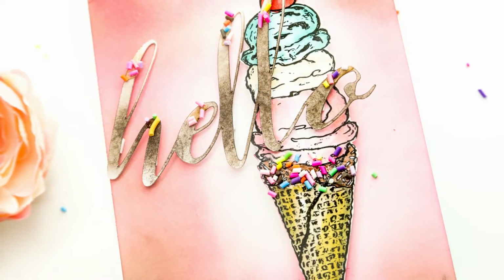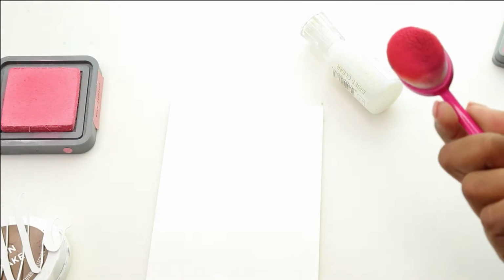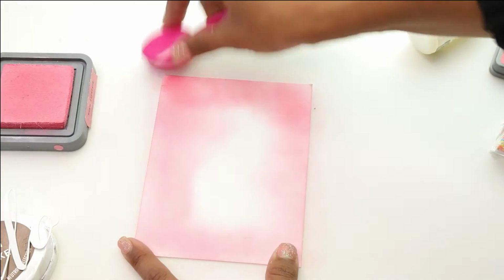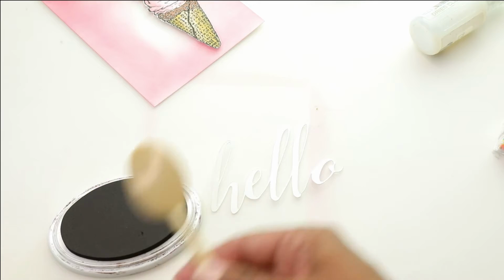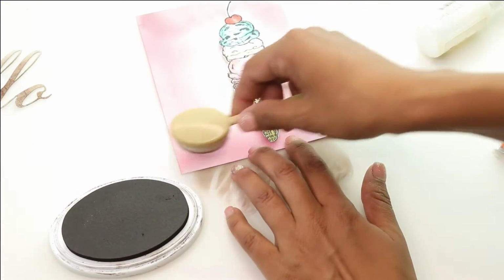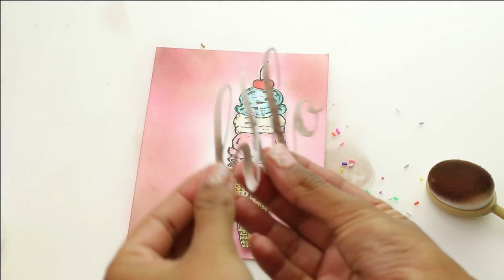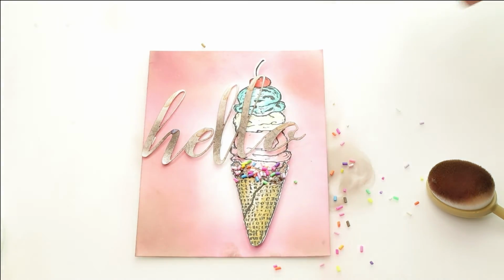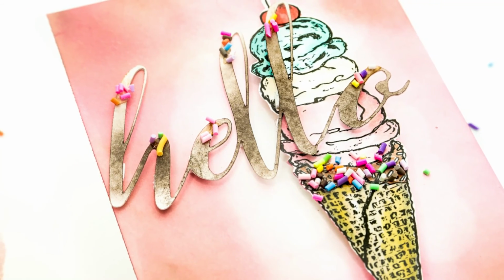Unity Quick Tip: Inky Ice Cream Card with Sprinkle Embellishments